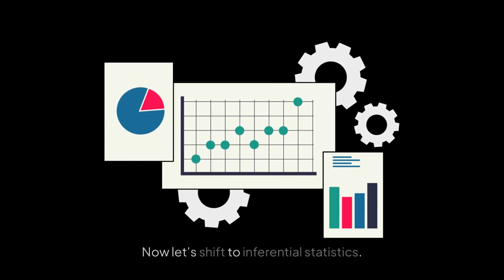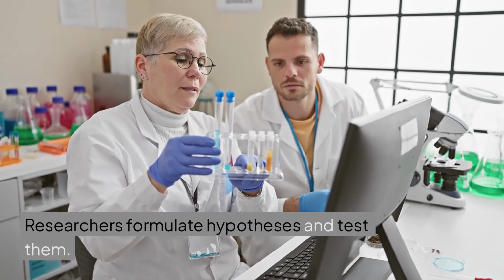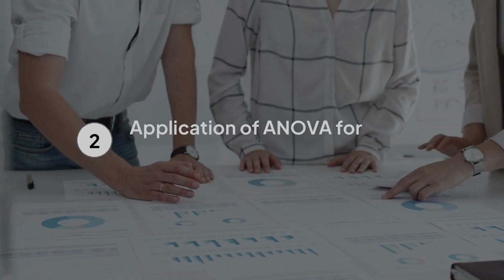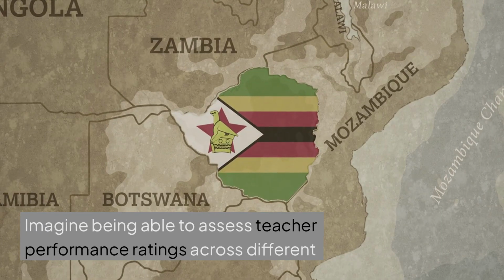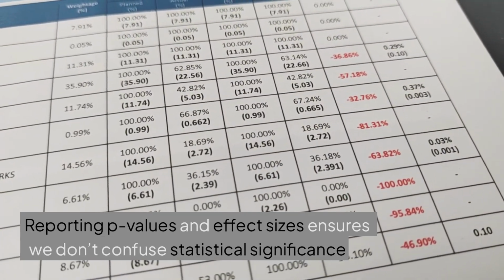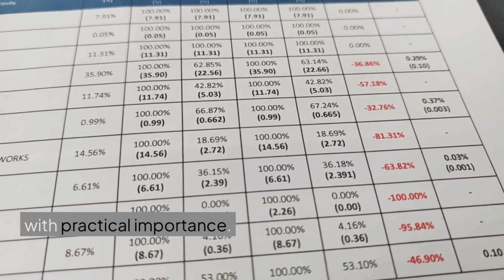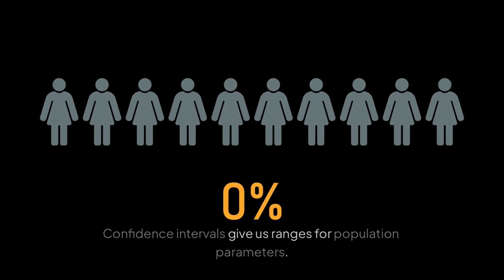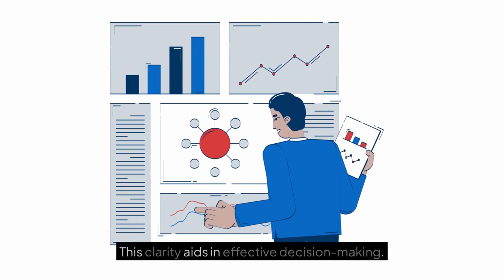Breaking Down Descriptive and Inferential Statistics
Statistics are essential tools for making sense of complex data in the social sciences. In this video, we break down the core concepts of Descriptive and Inferential statistics, providing clear examples relevant to researchers and decision-makers in Zambia and Zimbabwe.

Timestamps:

00:00 - Introduction: Why Statistics Matter in Social Science
00:23 - Descriptive Statistics: Simplifying Complex Data
00:34 - Central Tendency (Mean, Median, Mode)
01:27 - Measures of Dispersion (Range, Variance, Standard Deviation)
02:00 - Visualizing Data: Histograms & Pie Charts
02:14 - Inferential Statistics: Answering Broader Questions
02:24 - Hypothesis Testing (T-tests & ANOVA)
02:58 - Correlation and Regression Analysis
03:27 - Confidence Intervals & Reliability
03:41 - Practical Applications in Zambia & Zimbabwe
04:02 - Data Quality & Non-Parametric Methods
04:26 - Interpreting Results within a Community Context
04:45 - Summary: Turning Data into Actionable Insights

What you’ll learn in this video:

📊 Descriptive Statistics:

Central Tendency: Understanding the Mean, Median, and Mode (e.g., analyzing math test scores or school types).
Dispersion: Exploring Range, Variance, and Standard Deviation to see how data spreads (e.g., household income inequality).
🔍 Inferential Statistics:

Hypothesis Testing: Using T-tests and ANOVA to compare groups (e.g., the impact of reading programs).
Relationships & Predictions: How Correlation and Regression help us understand how variables like classroom size impact learning outcomes.
💡 Practical Applications: Discover how these statistical methods guide real-world decisions—from evaluating school feeding programs to child protection service interventions.

Master your data and turn raw numbers into actionable insights for social progress!